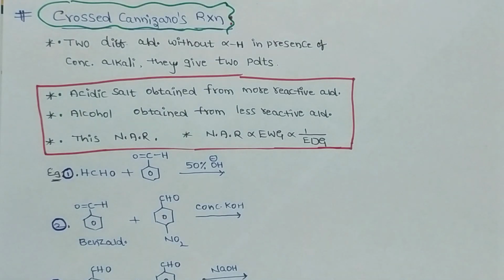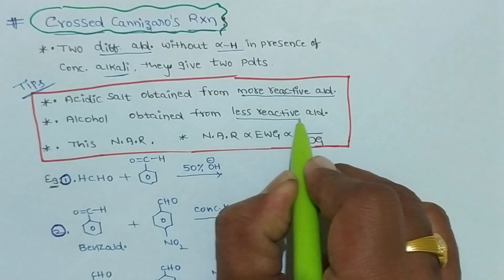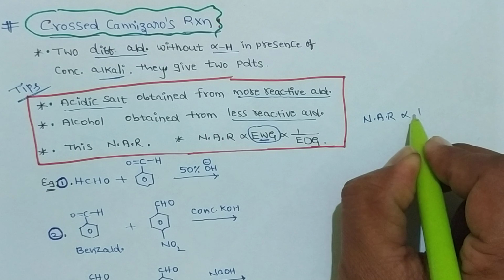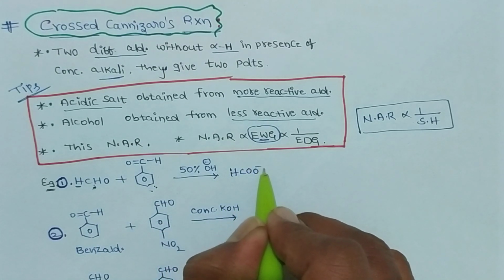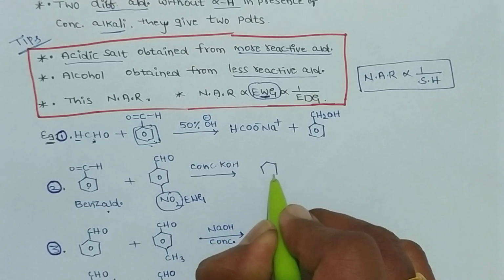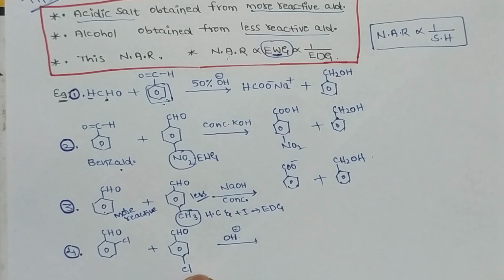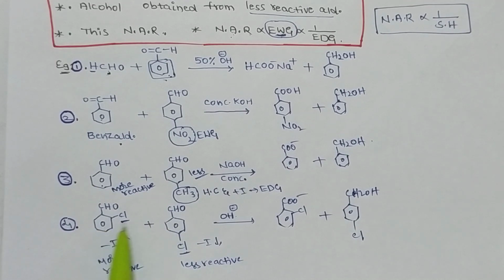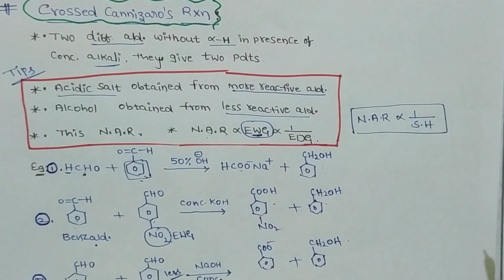simple tricks of crossed cannizzaro's reaction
tricks of crossed cannizzaro's reaction
easy tips of crossed cannizzaro's reaction